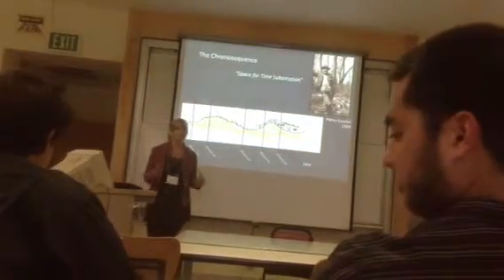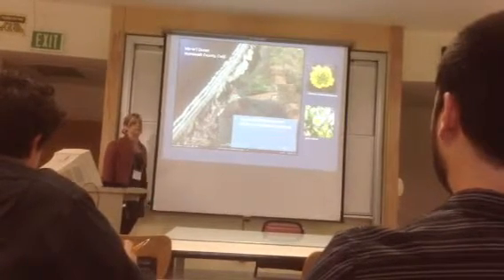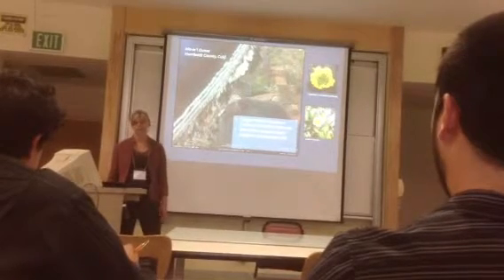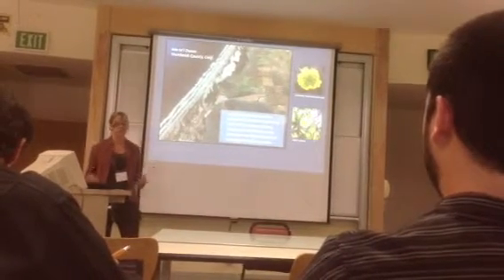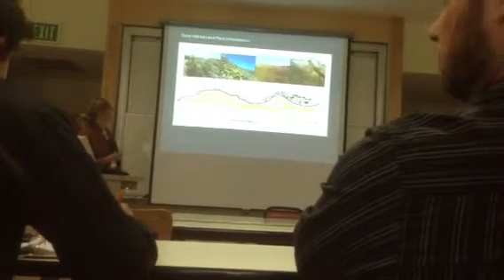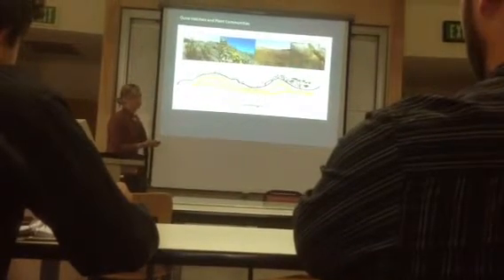Talisa's Presentation to the California Geographic Society